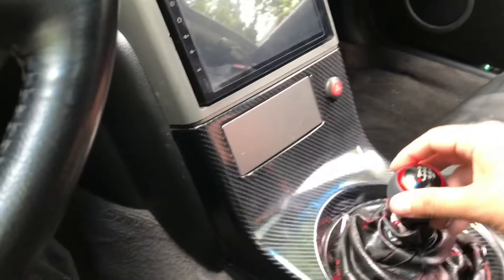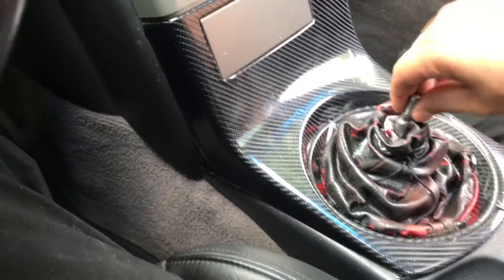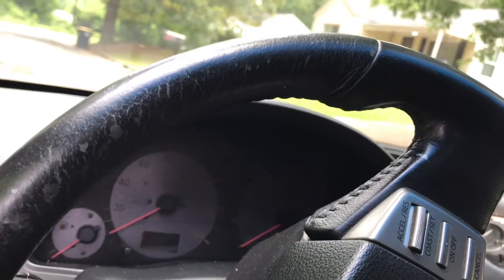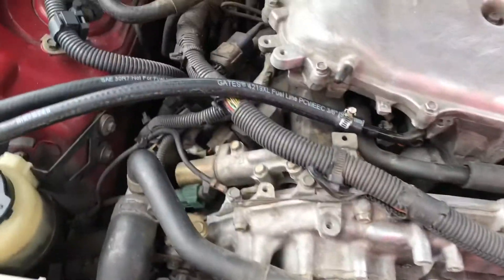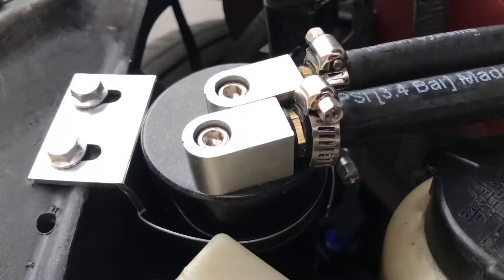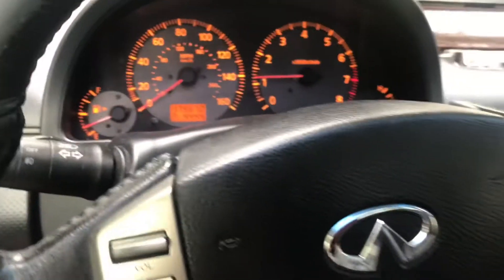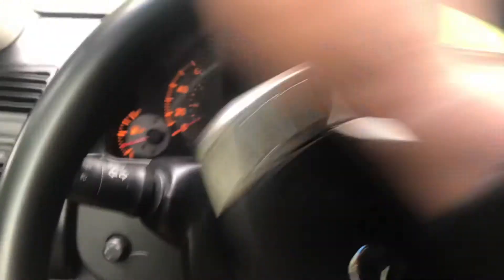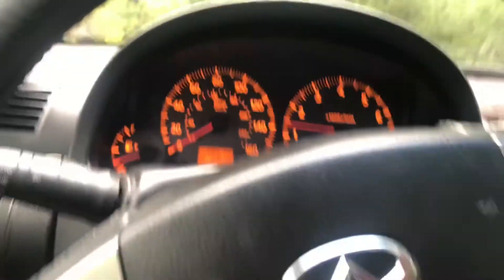TEST PIPES ON STOCK EXHAUST G35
Don’t don’t recommend this set up , very raspy and annoying . I recommend at least a good exhaust set up and then test pipes with resonators . But beside that we are slowly getting things for the build .